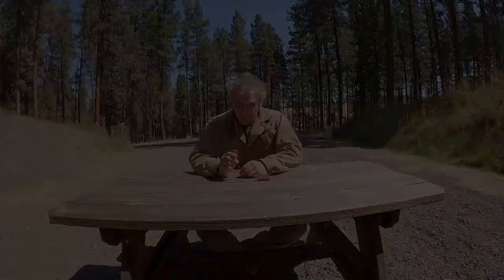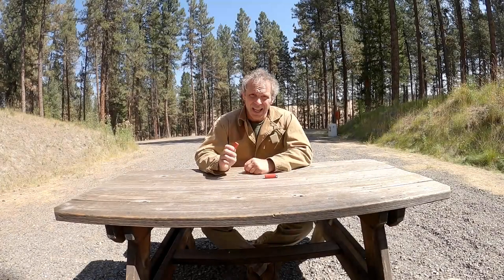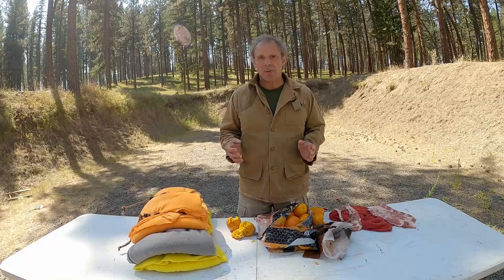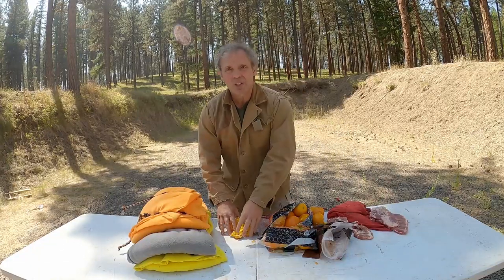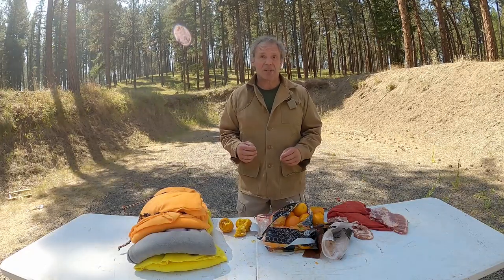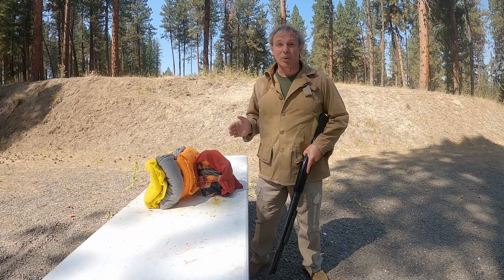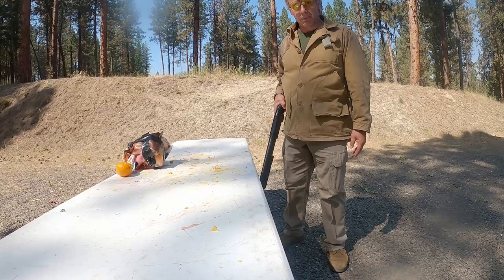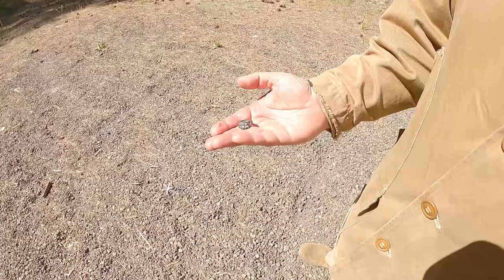Wax Slugs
Paul tests out some wax slugs, and compares them to conventional shotgun ammo.